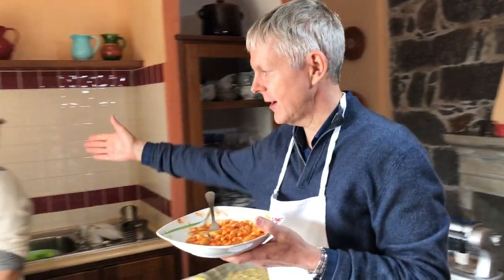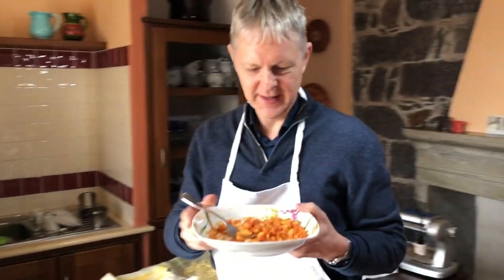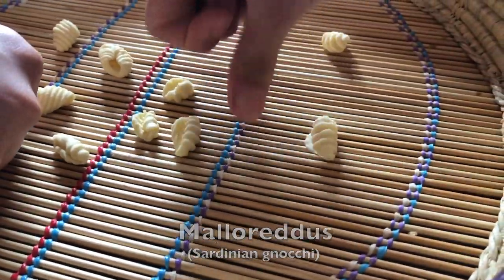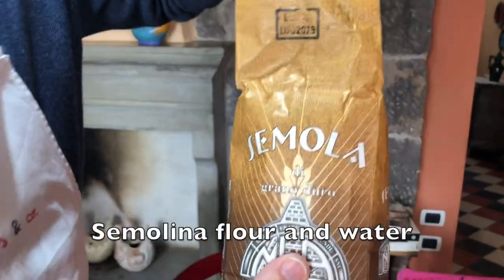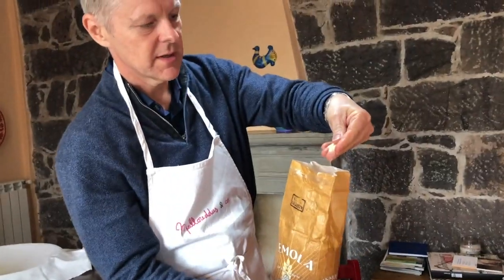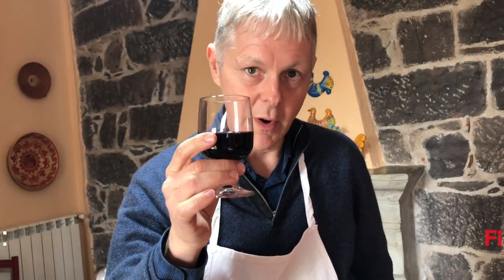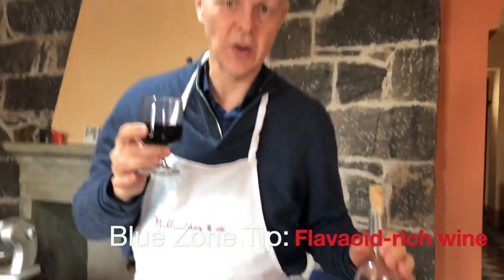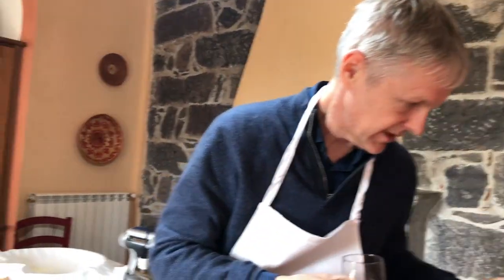Healthy Pasta and Wine in the Blue Zone of Sardinia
Our cooking class experience in the village of Paulilatino, Sardinia, hosted by Chiara.